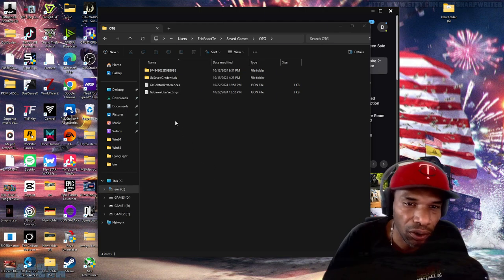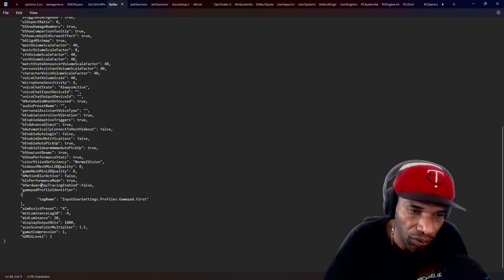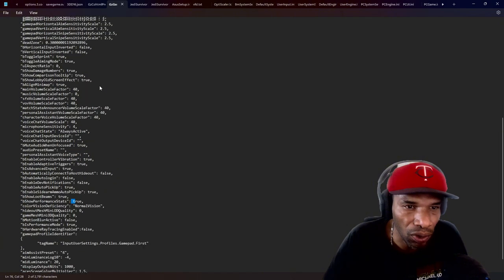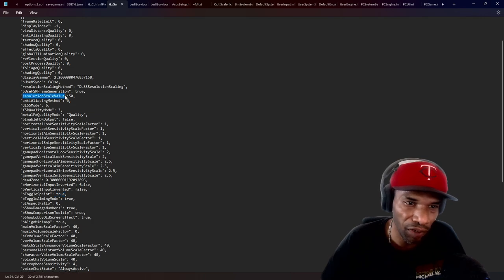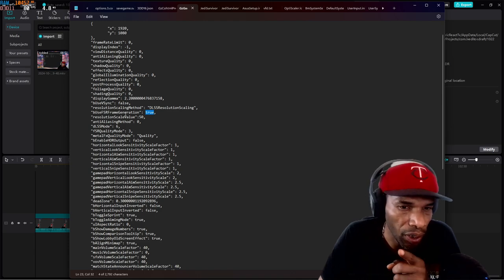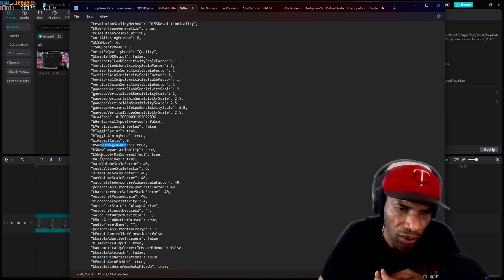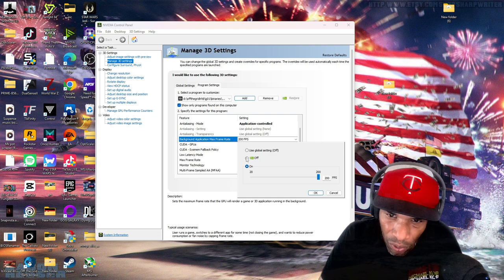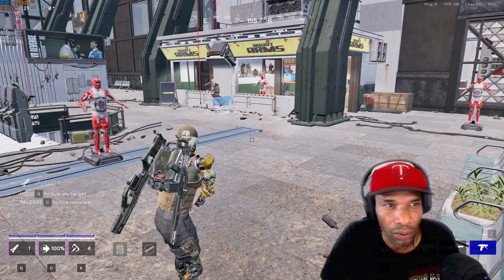Fix Your Off The Grid Lag in 10 Minutes or Less